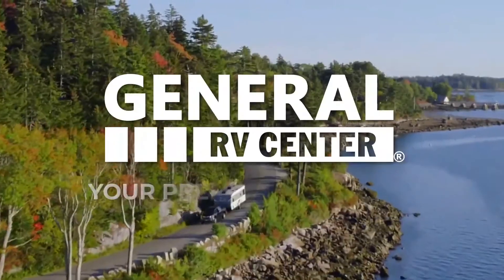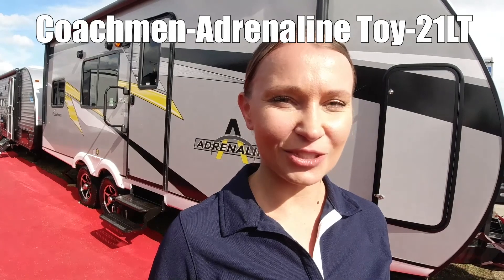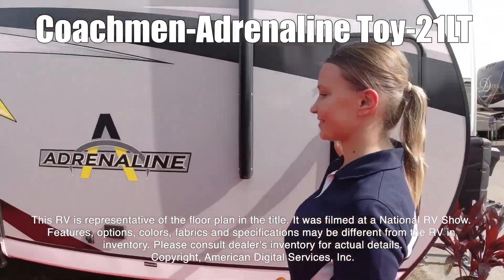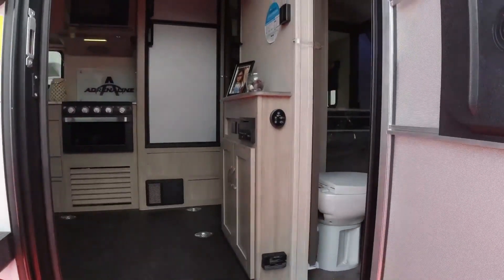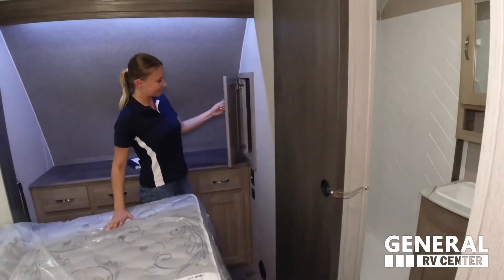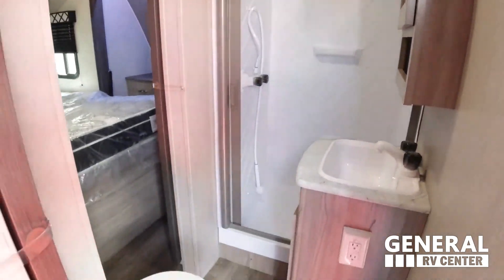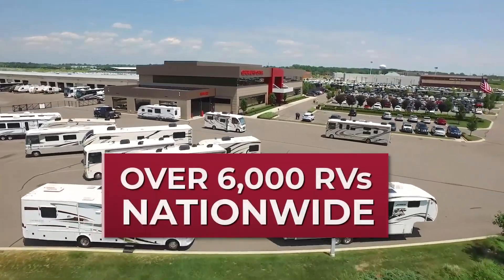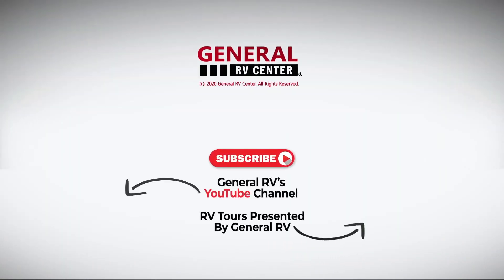Coachmen-Adrenaline Toy-21LT - RV Tour presented by General RV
Coachmen Adrenaline toy hauler 21LT highlights:

Two Roll-Over Sofas
Dinette Table
Queen Bed Slide Out
Front Corner Bath
13' 8" Cargo Space
Two Euro Recliners

You can enjoy your weekend riding the trails in this toy hauler that will comfortably sleep four people. The chef of the family can prepare breakfast on the three burner cooktop that includes a 17" oven or use the Furrion microwave and there is plenty of storage space in the overhead cabinets for kitchen necessities and snacks. This model includes a dual entry bath that creates a master bedroom and you can store all your clothes in the large bedroom dresser. When it's finally time to call it a night, you will enjoy the queen bed and your guests can convert the two roll-over sofas for a great night's rest.

With each Adrenaline toy hauler by Coachmen, you will be able to keep your toys secure with the 2500 lb. rated D-rings and the 102" wide body construction allows you to easily load and unload your favorite ride-on toys. These models include Designer Carefree flooring in the living area, seamless edge countertops, back-lit logo backsplash, and pull down roller night shades to make you feel right at home. You'll appreciate multiple USB ports, an AM/FM/Bluetooth stereo, and exterior marine grade speakers to keep the party going, plus each ramp door is patio ready so you can add the optional patio kit for even more fun.